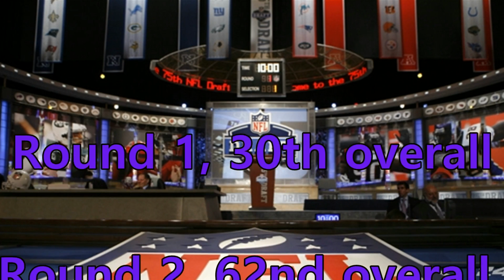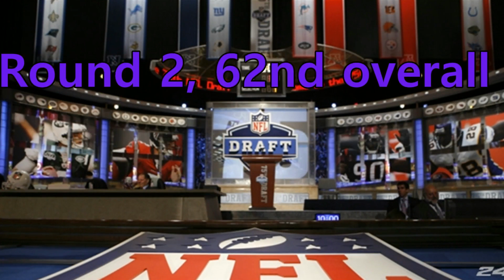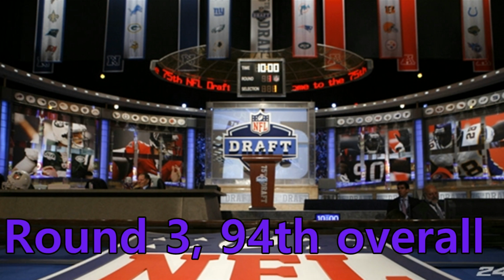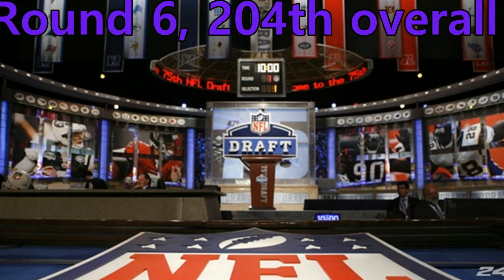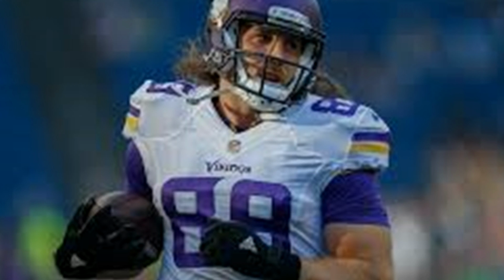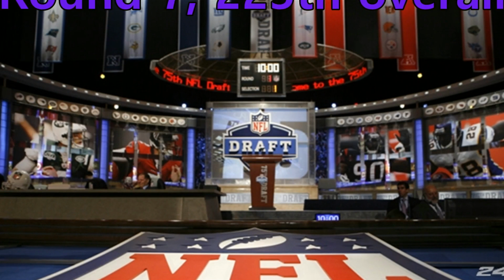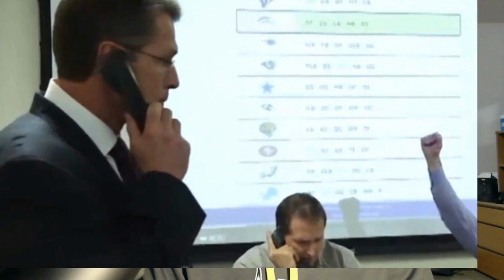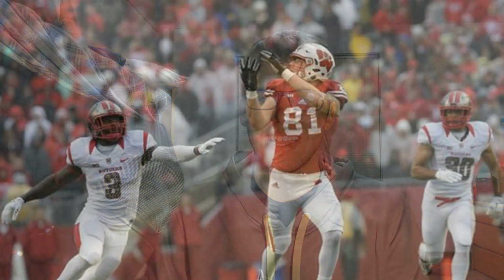FULL 7 ROUND Vikings Mock Draft Jdose Z Mock Draft 1.0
Mock draft season baby